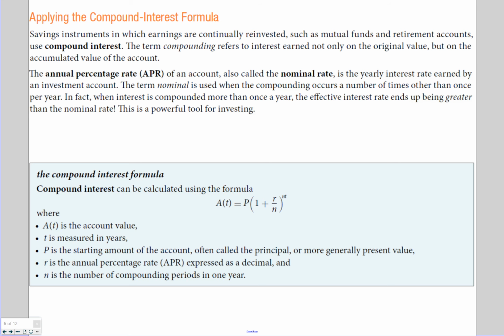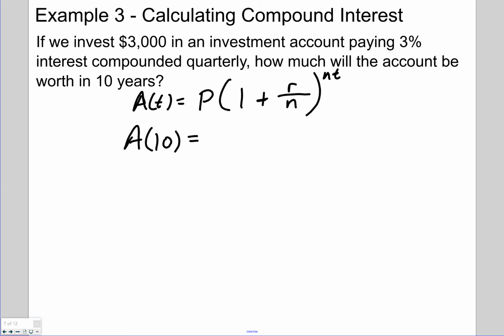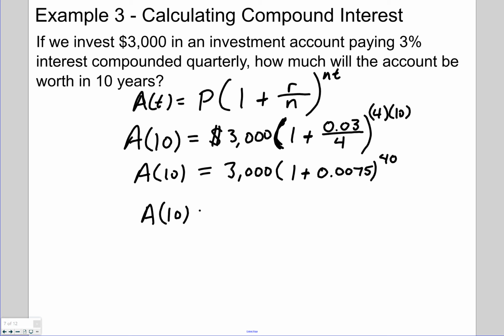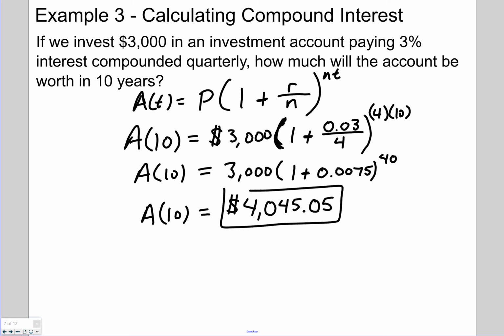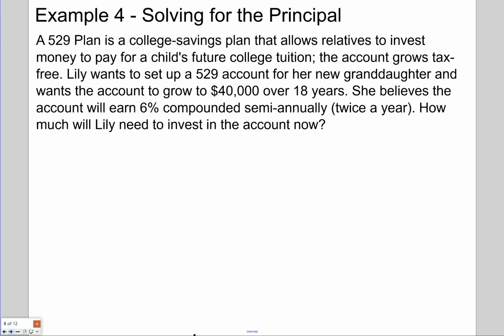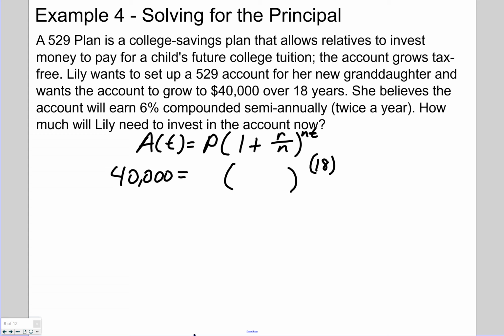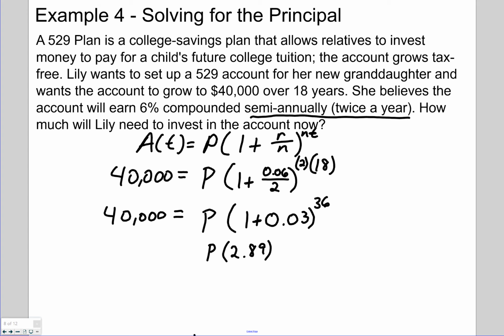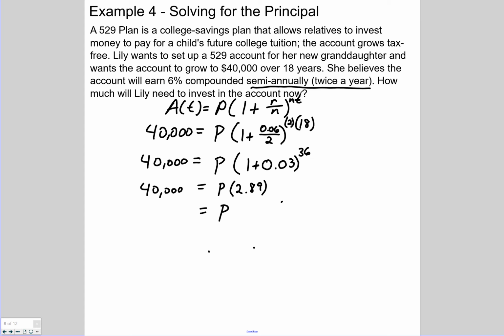6.1 - Exponential Functions #2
compound interest word problems